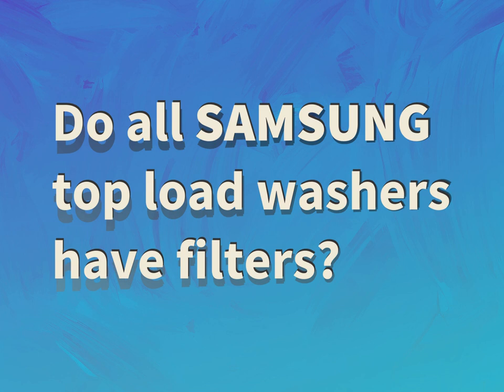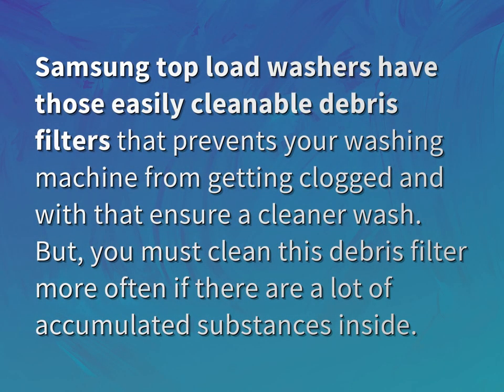Do all Samsung top load washers have filters?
James Webb (2022, August 6.) Do all Samsung top load washers have filters?
    WHYS.video